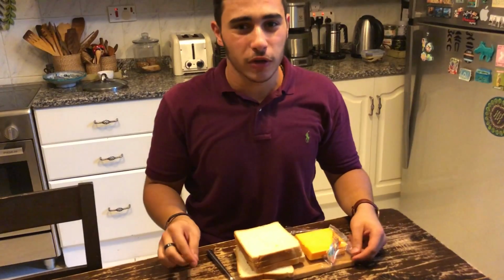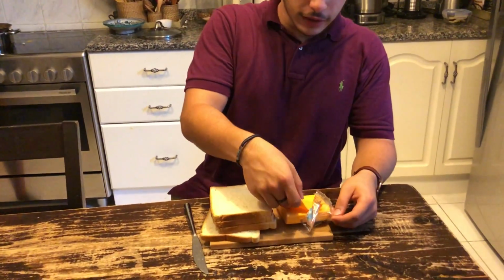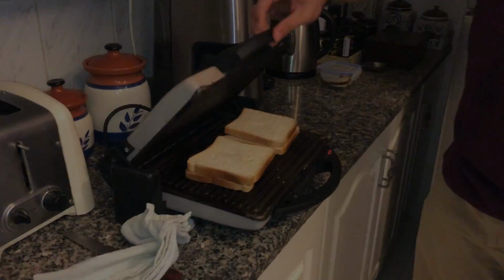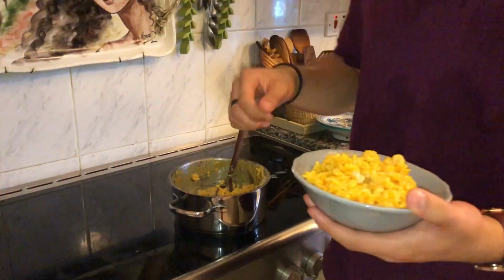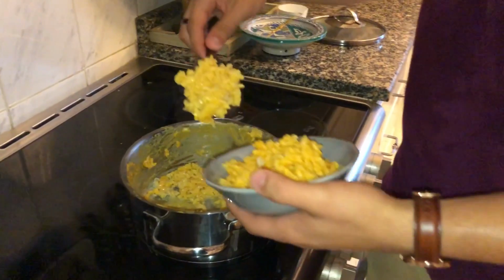Issue #4: How to make Mac&Cheese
ACS Today Magazine is filmed and produced at the American Community School in Abu Dhabi, United Arab Emirates.  This video was created by two or three TVP students in the hope of making this week’s ACS Today Magazine issue. To find out, and view this week’s magazine, go to the ACS Today channel!